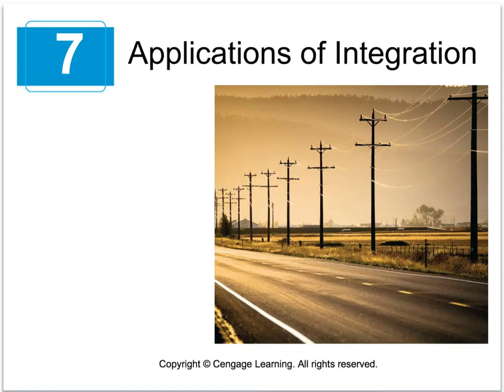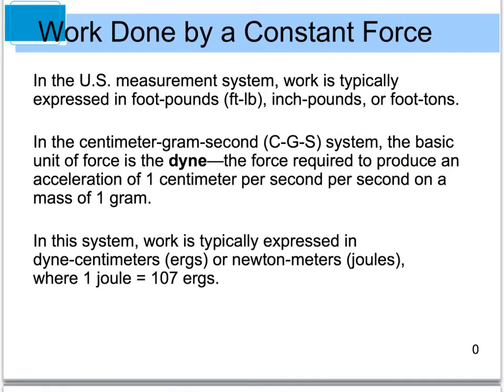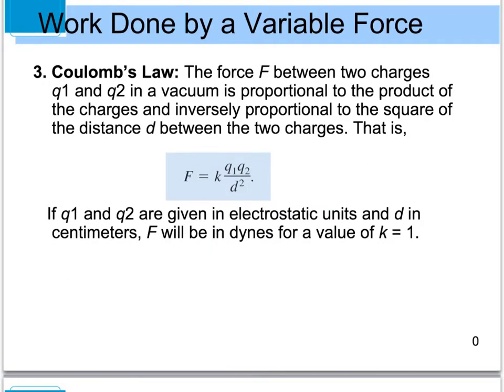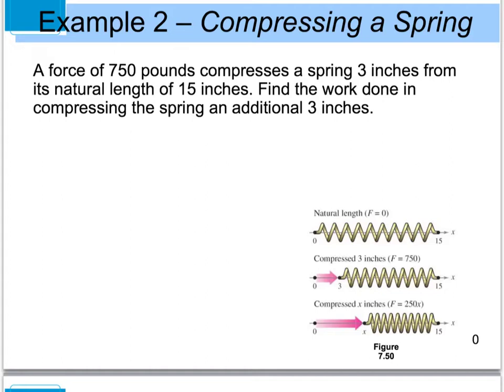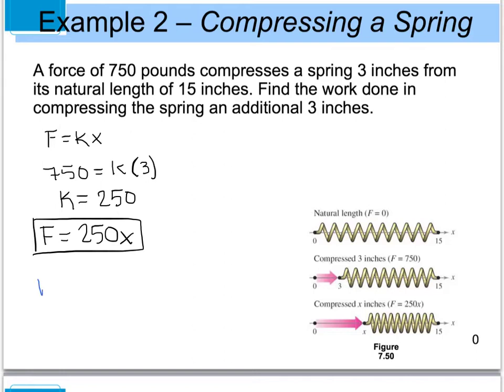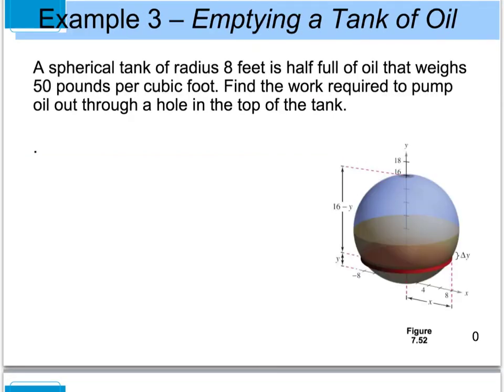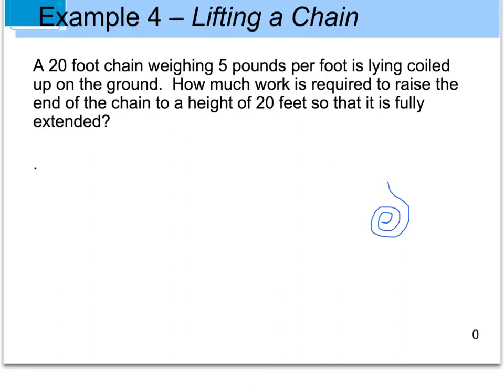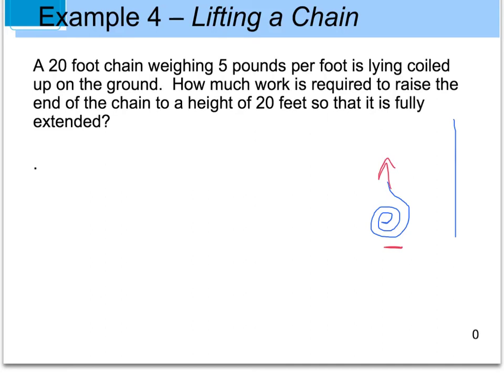7.5 Work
7.5 Work